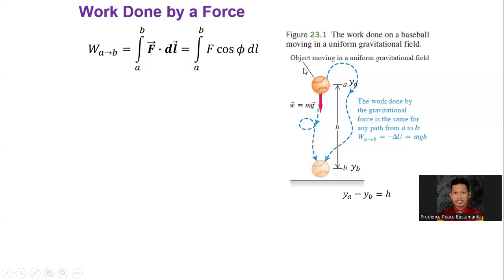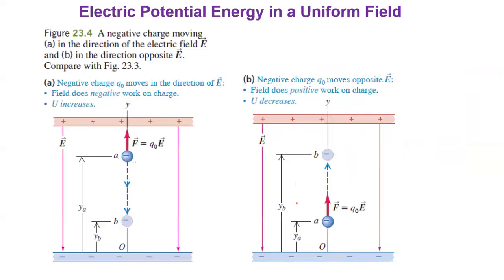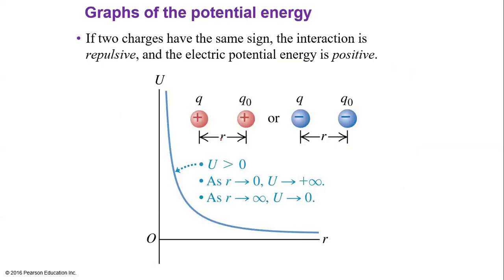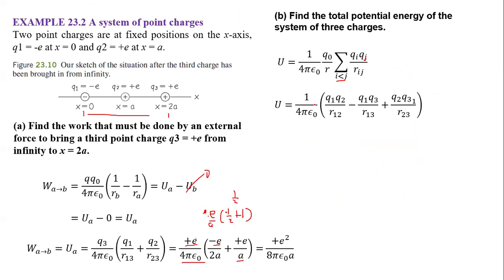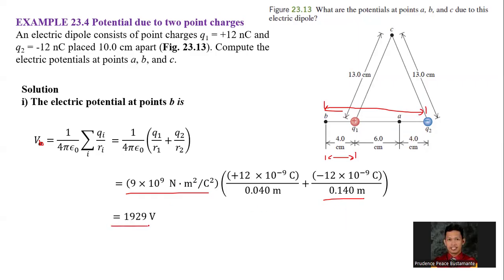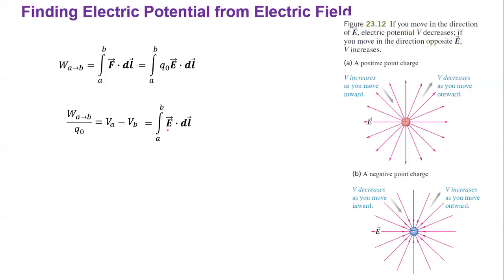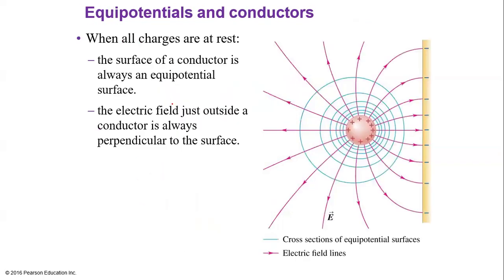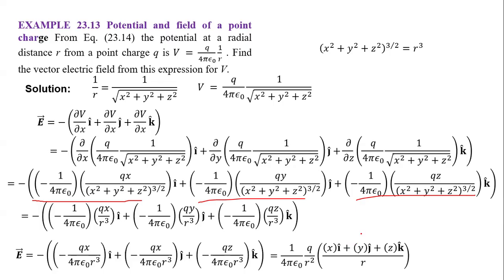Chapter 23- Electric Potential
University Physics - Chapter 23- Electric Potential, 15th Edition.

LEARNING OUTCOMES
In this chapter, you’ll learn...
23.1 How to calculate the electric potential
energy of a collection of charges.
23.2 The meaning and significance of electric
potential.
23.3 How to calculate the electric potential
that a collection of charges produces at
a point in space.
23.4 How to use equipotential surfaces to
visualize how the electric potential varies
in space.
23.5 How to use electric potential to calculate
the electric field.
You’ll need to review...
7.1–7.4 Conservative forces and potential
energy.
21.1–21.6 Electric force and electric fields.
22.4, 22.5 Applications of Gauss’s law.